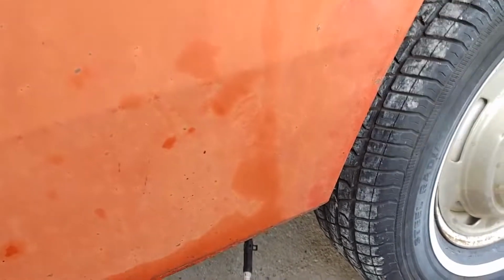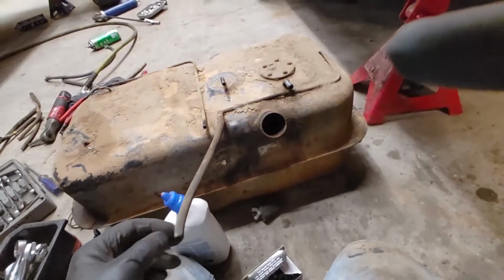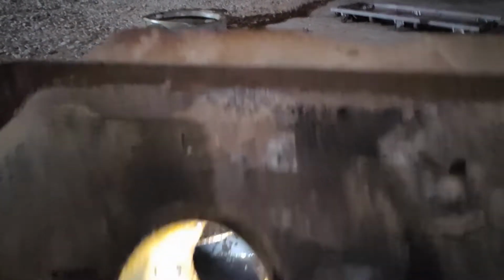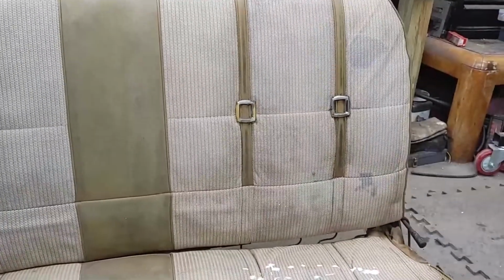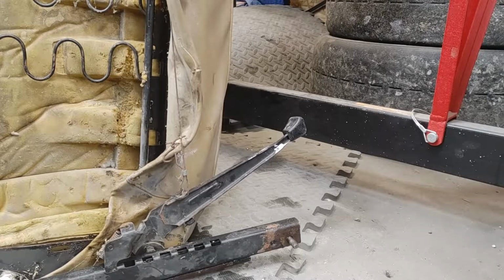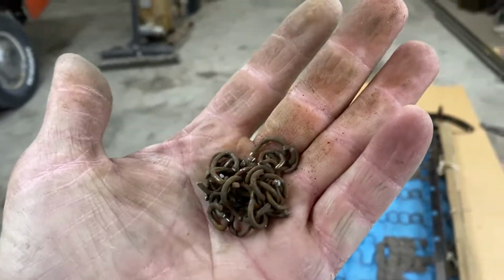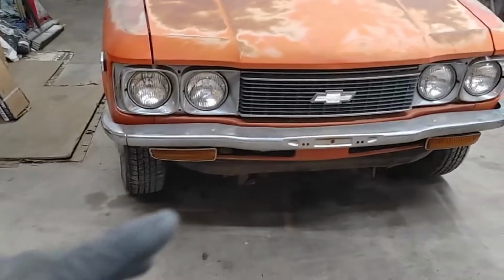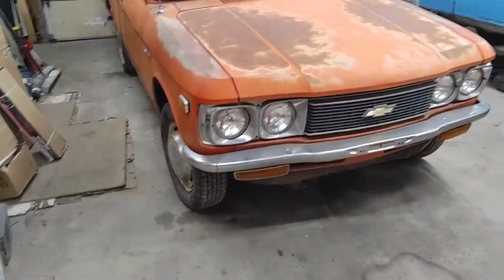Remove THICK Gas Tank Varnish and Bench Seat Repair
00:00 - Clogged Fuel Pickup
01:14 - Tank Condition
01:52 - Cleaning Method
02:57 - Manual Agitation
04:37 - Wind Power
04:51 - Varnish Results
05:29 - Pipe Snake
06:10 - Seat Grunge
06:47 - Cleaning Results
07:03 - Spring Fabricobble
08:28 - Spring Retention
09:35 - Fix Results
10:02 - Uncomfortable Backrest
10:44 - Remove Cover
11:37 - Bed Memory Foam
12:26 - Make a lap?
14:35 - Next Steps
15:24 - Outro